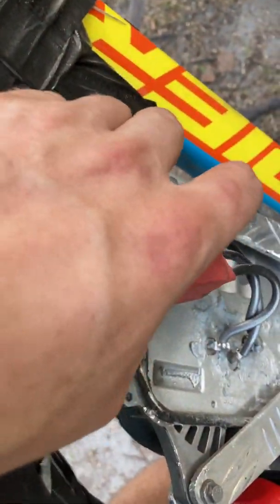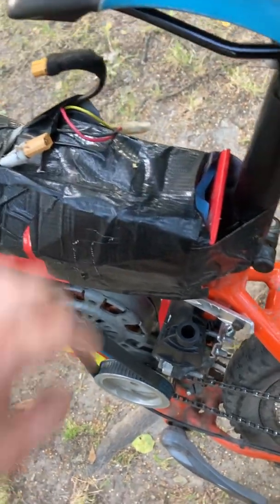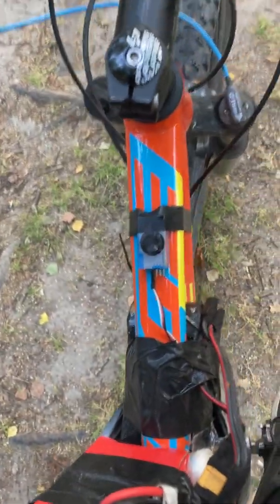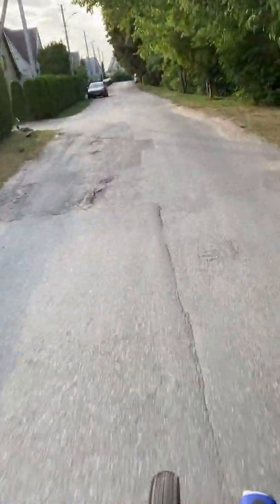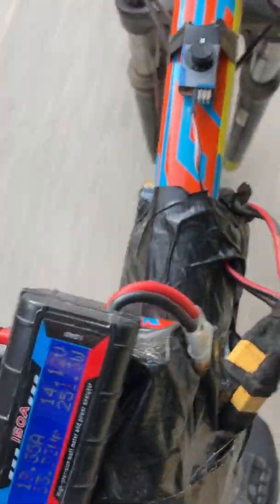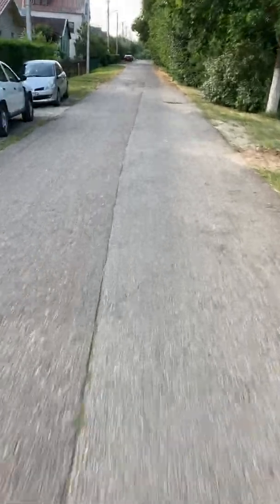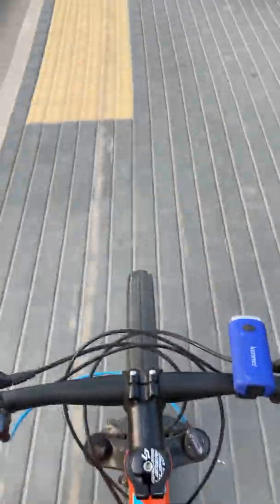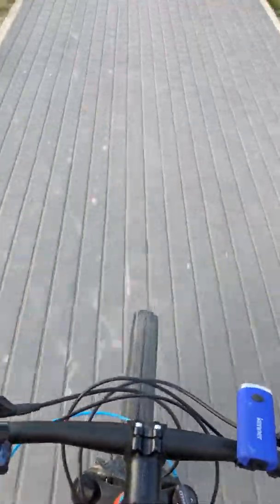600w car radiator fan powered e bike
A Mercedes brushless radiator fan motor as a motor for an e bike. 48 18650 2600mah cells in 4x12series 16,8Volts. The motor is about 180kv it dies about 2700rpm with 16,8V with 200a red brick esc it does 500w peak continuous, sometimes an analyser shows 1100w maybe for a second… I want to make it with autonomous control, no handle just pedal and brake. I have made a hybrid with both super capacitors and li-ion cells powered bicycle myself. As it is a low voltage 4s battery powered motor from a car cooling fan motor rated at 600W @14,4V I guess, it is using  10-30A current and about 150-250W going straight without wind at a speed of 30kph , and it rises up to a 70A and more when i go uphill. So, as I am using 5,2A peak cells, 12 in parallel, I do not want them to go beyond 62,5A. Therefore I have built a super capacitor pack of 500F capacitors, two in parallel, and 7 in series,  So when I go to a sudden steep hill, the motor gets lots of current from both capacitors and li-ion cells and when a hill is too steep and long the capacitor pack voltage drops to nearly 11 Volts and the li-ion bms disconnects the battery pack. The bike still goes for half a minute on a load, till the esc shuts everything down. I have a digital analyzer between the battery and the capacitor pack, so I can see what is the peak current,  power and the lowest voltage... It is so much fun, I am riding to work every day, should be close to 3000 km with no issues. I have tried to run it directly from the li-ion pack. It ran worse, as the bms is rated to 30A nominal and 60A peak, so I think it did not provide enough current and had shut down quite often. And of course capacitors "love" coils so they run smooth together... With a 500Wh 48cellx2600mAh I ride about 60km range with a little help. tested it without helping at all, the range was 45km. The problem with a car radiator fan motor is current... It is about 180KV motor, and it is hard to find a cheap 100A controller, so I am using a drone esc without hall sensors. I know Mercedess have 850W motors, those should be beasts...  I have a 600W one... The main problem of hybrid batteries as I am finding out is that you have to draw like charts or something, to find out if they are viable at all, as capacitors do have some weight and take some space and maybe you'd better connect extra parallel cells instead... I have bought more cells, i want to try to make a 6s battery adding extra 24cells, and add some capacitors to try to go faster. The motor and the batteries and capacitors are not heating at all, only a bms gets warm and the esc. And I think I should put an analyzer between the esc and the capacitor pack, to see what is the real peak power of the thing... All i can tell is that a capacitor pack is too small if i go like crazy through the hills in a forest. The bms switches the battery off after the few minutes.